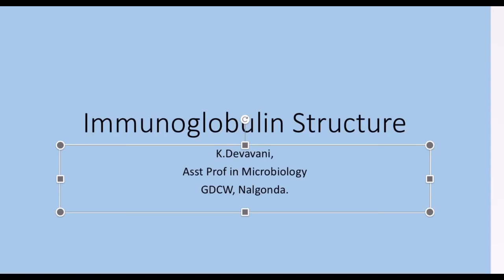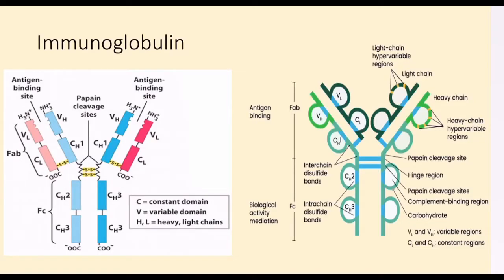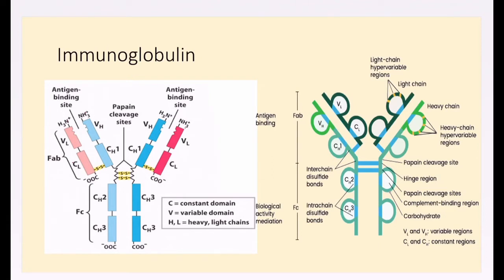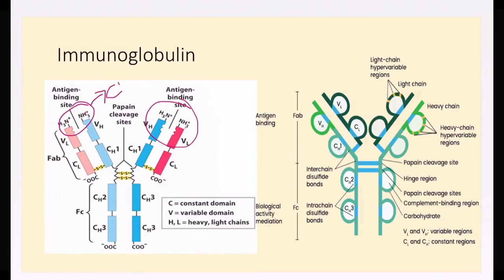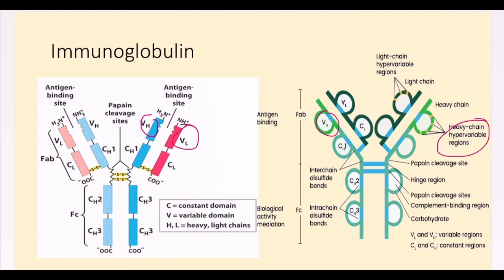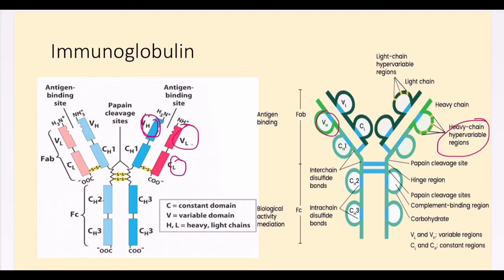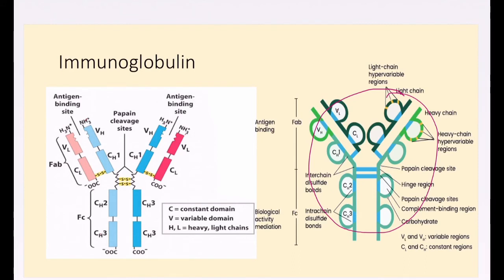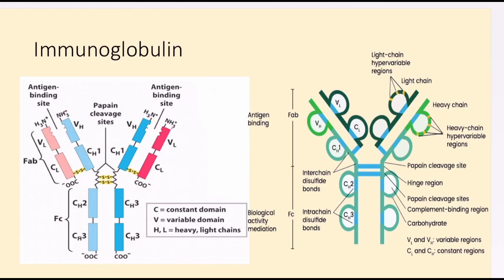Structure of Immunoglobulin (Antibody)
B.Sc lifesciences